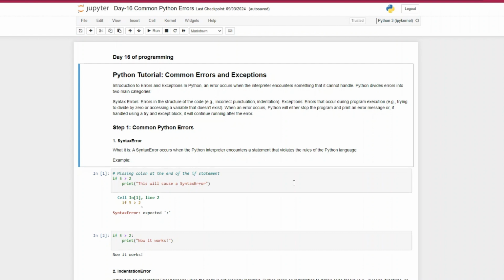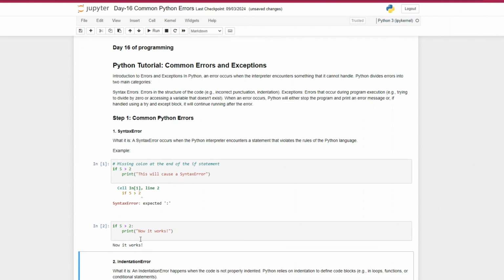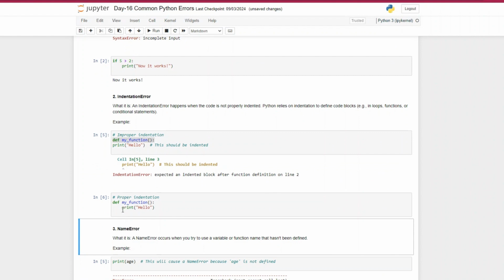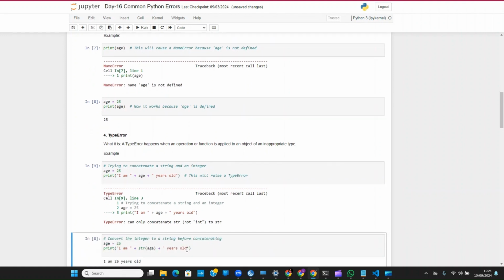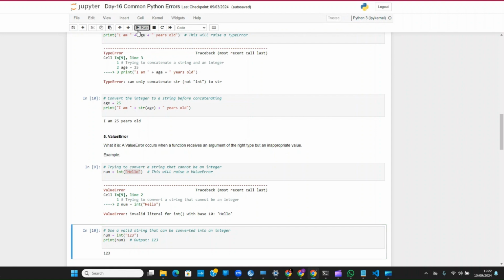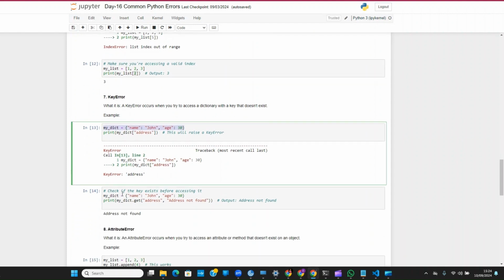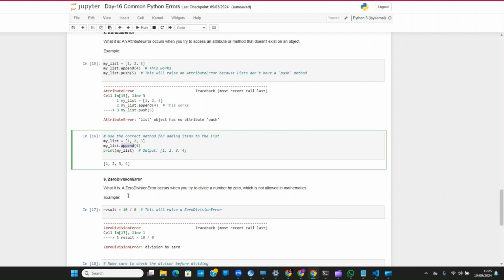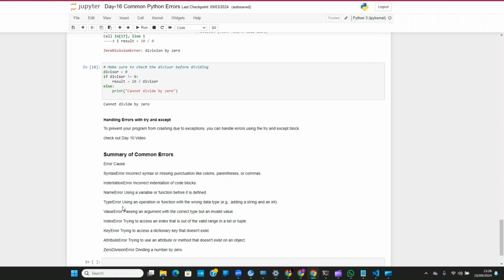Common Python Errors | 100 Days of Python Programming | Day-16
Welcome to day 16 of the 100 days of python programming. Understand common Python errors and exceptions. This guide walks through SyntaxError, TypeError, NameError, and more, with examples on how to resolve them.